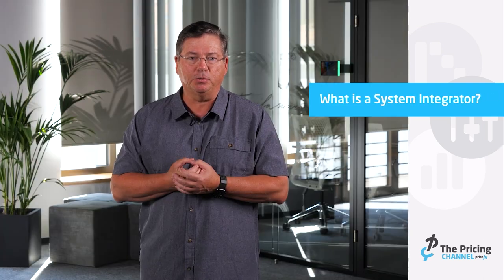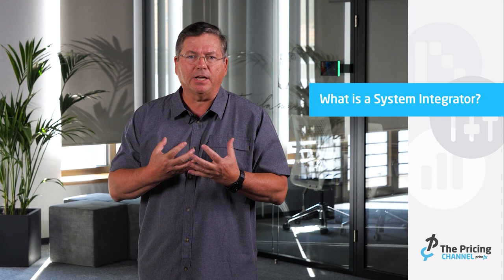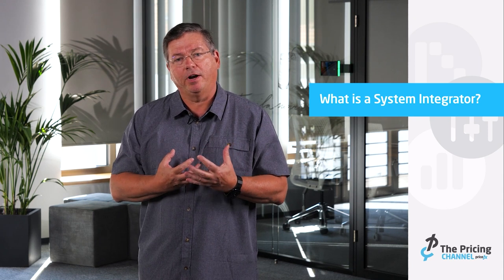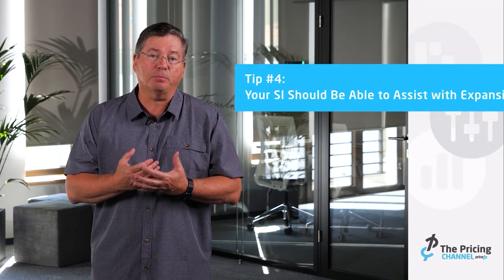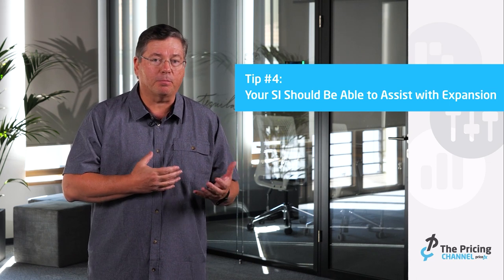Tips for Choosing the Pricing Software Integration Firm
In this video, Steve Haskin shares his top tips for choosing a pricing integration partner to help you implement your pricing software.

0:00 Intro
0:44 What is a System Integrator
1:06 Tip 1 - SI should have experience with pricing software
1:45 Tip 2 - Choos a long-term partner
2:02 Tip 3 - Choos a firm that has experience with your tech stack
2:30 Tip 4 - Your SI should be able to help with expansion
3:21 Get up to speed with the phases of a pricing software project

Want to make sure you're well prepared for a pricing software implementation project? Check out this article on the phases of a project so that you know you're set up for success

Ready to work with a system integrator?